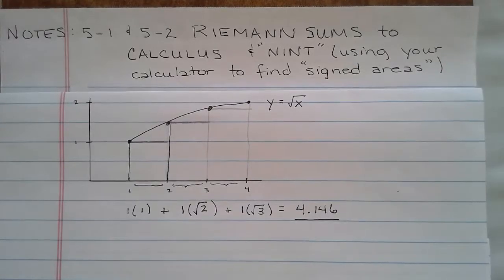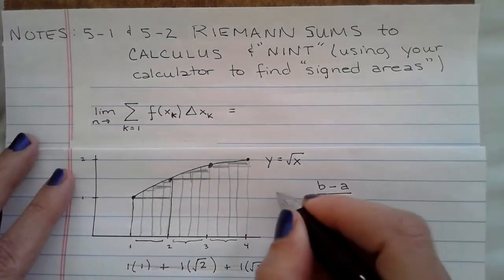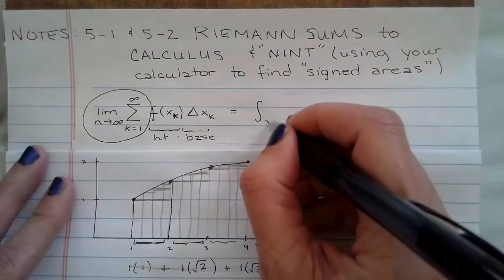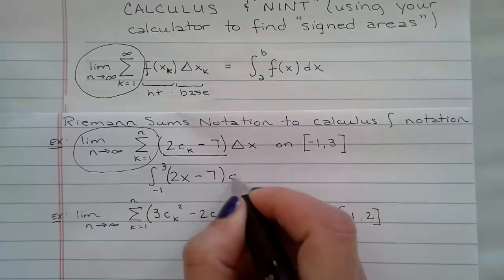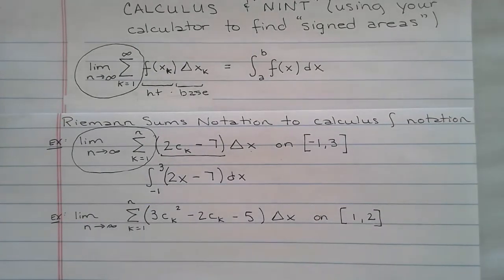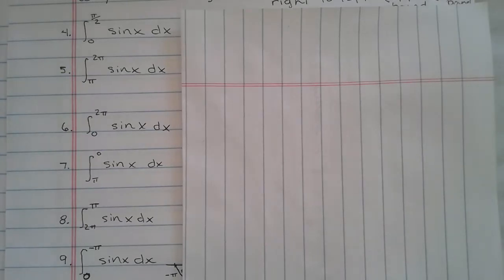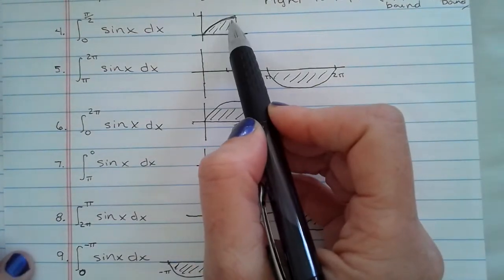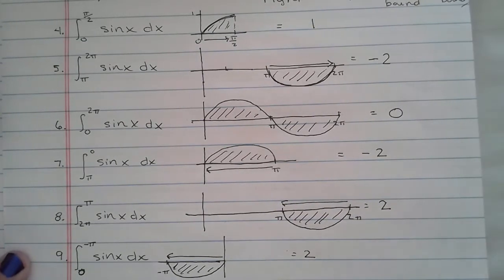APC 5.1-5.2 Riemann Sums to Calculus Notation and "fnint" in your Calculator